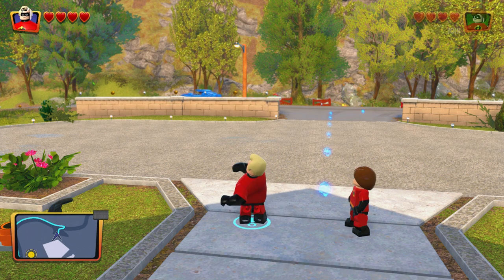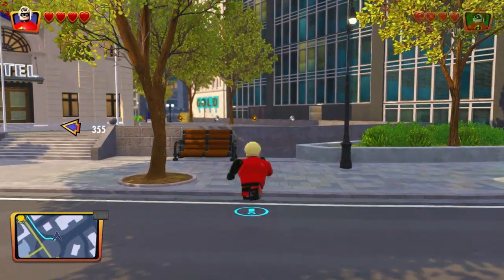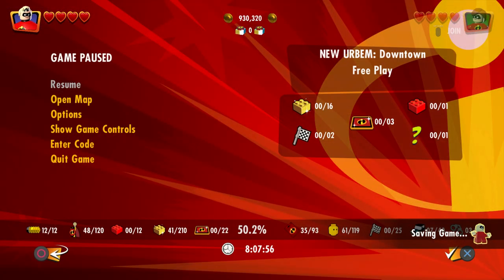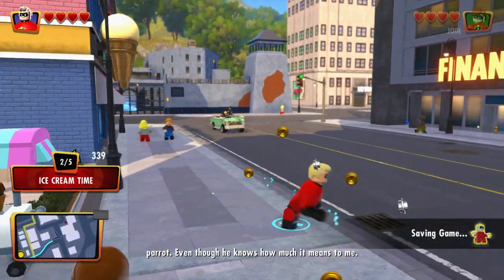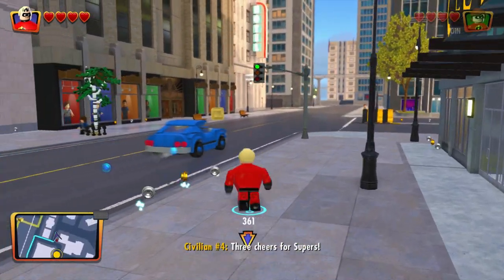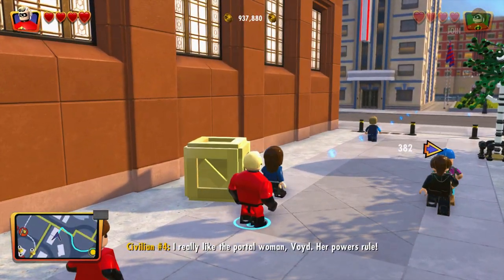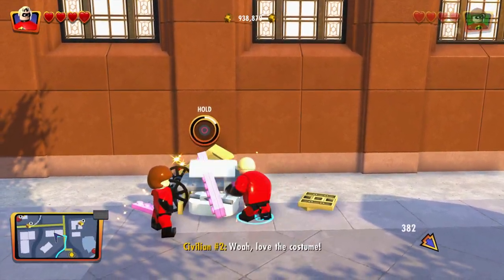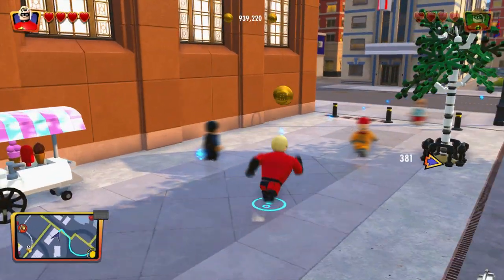LEGO The Incredibles - 100% Walkthrough Part 23 [PS4] – Challenge: Ice Cream Time!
In this video we continue LEGO The Incredibles and complete the challenge Ice Cream Time!

Thanks for checking out my LEGO The Incredibles Walkthrough!